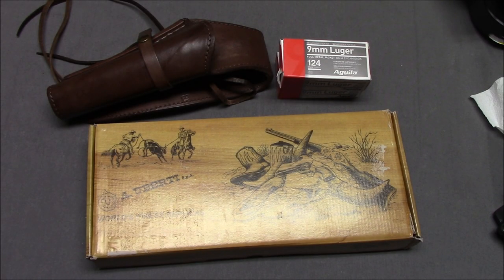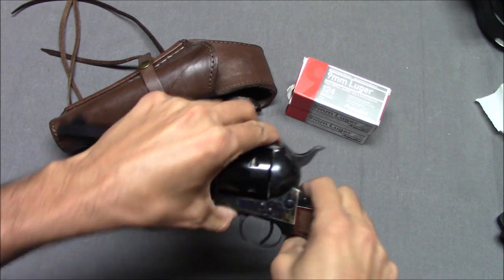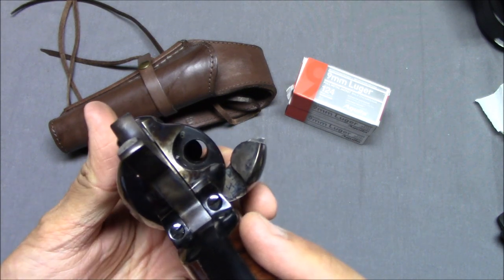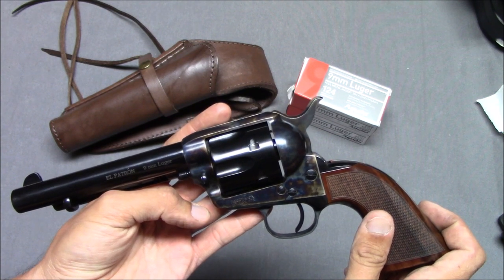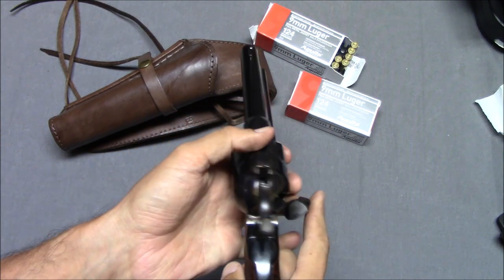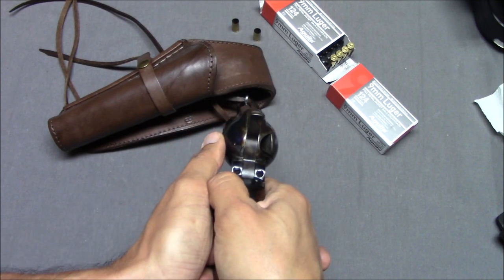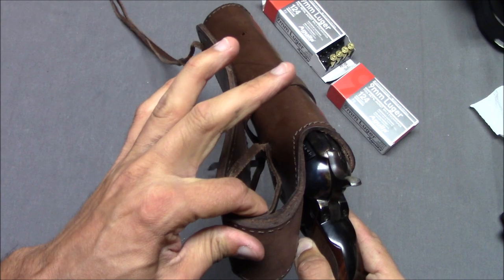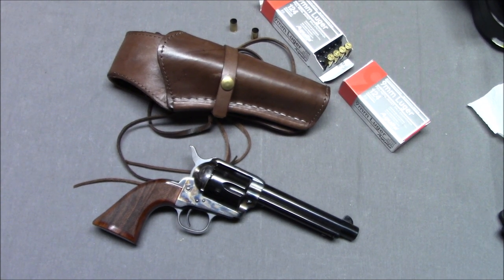Uberti El Patron in 9mm. You heard me right.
Model number is actually 345372.  I'm not sure what the 4125 on the box represented.